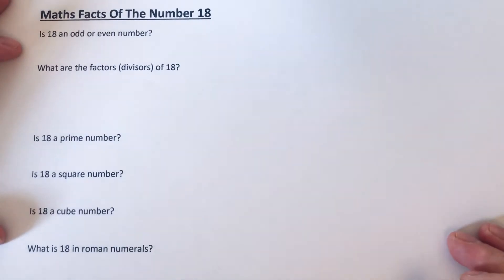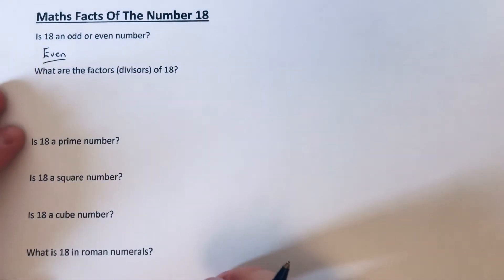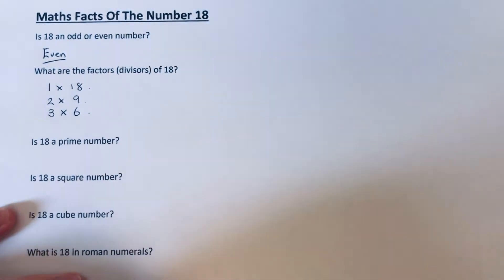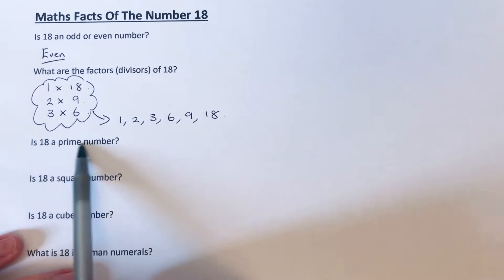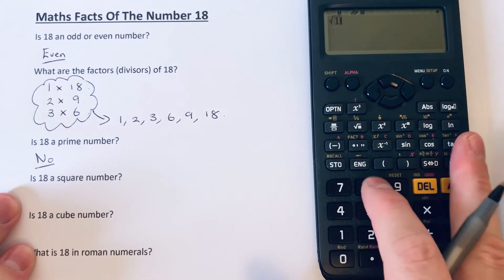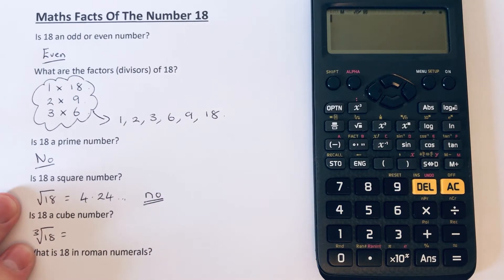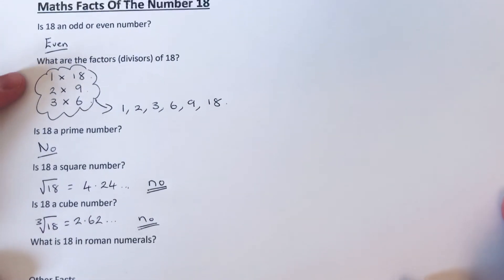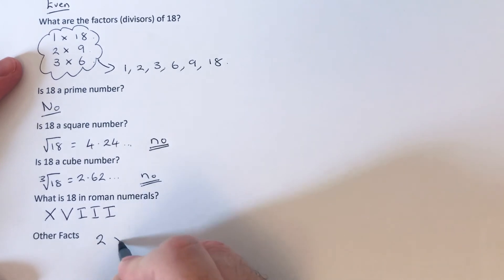Number 18 Maths Facts. Is 18 Even Or Odd? Is 18 Prime? Is 18 Square? Is 18 Cube? Factors of 18.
In this video you will learn about the maths facts of number 18. The number 18 is even as it’s a multiple of 2. The factors of 18 are 1,2,3,6,9 and 18. Since there are 6 factors then 18 is not a prime number. It’s is also not a square or cube number. In Roman numerals 28 can be written as XVIII. As a product of prime factors 18 can be written as 2x3x3.